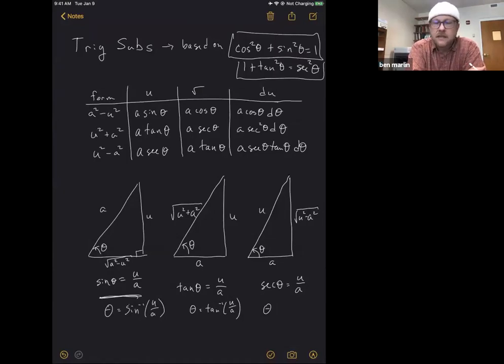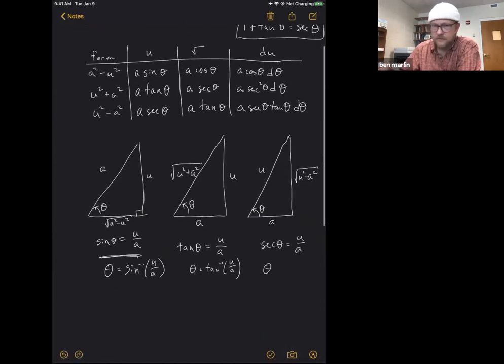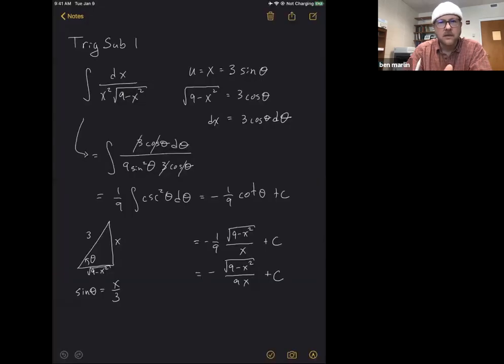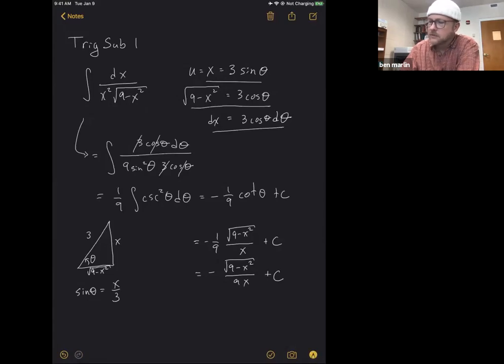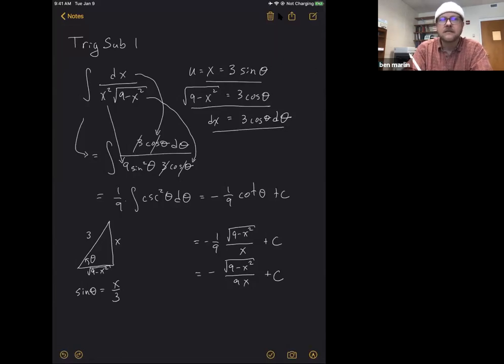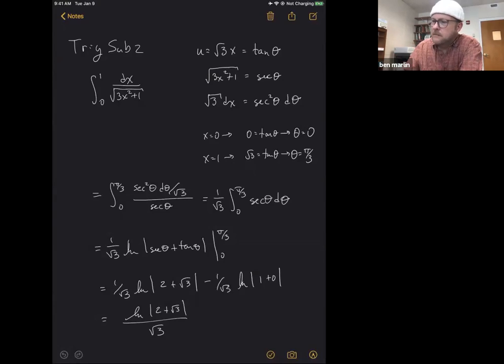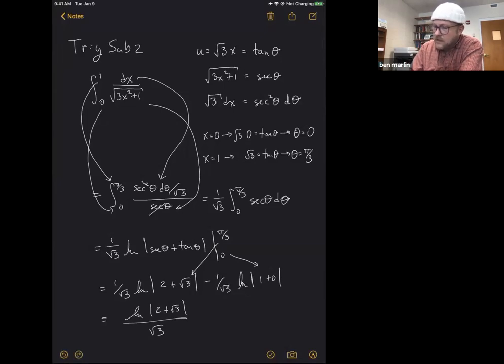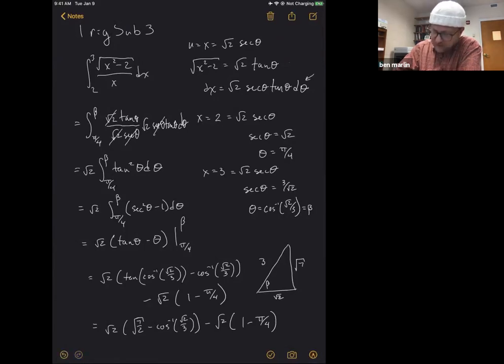Trig Subs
Covers trig subs - sine, tangent, secant.